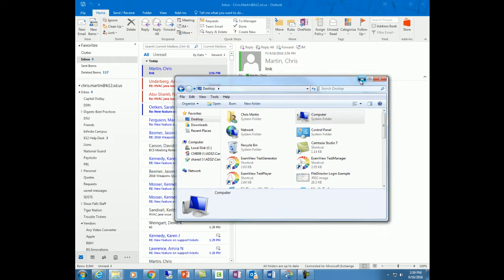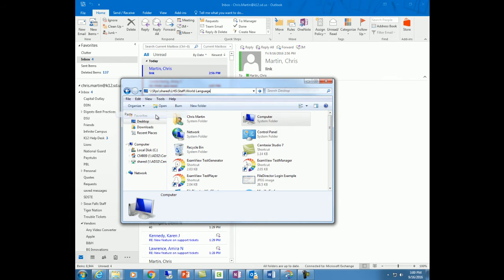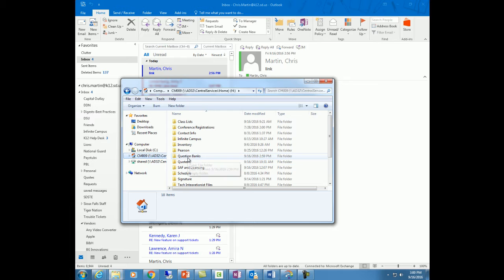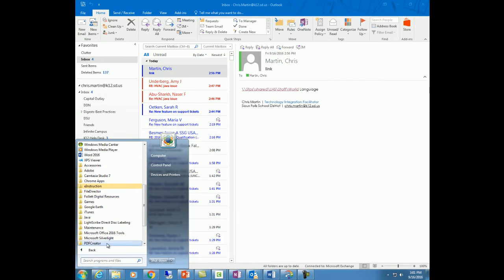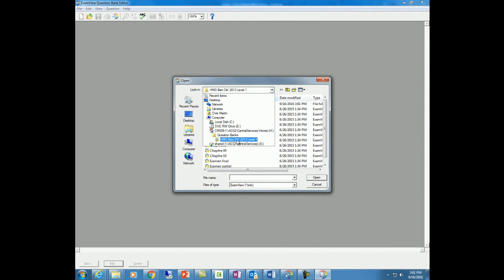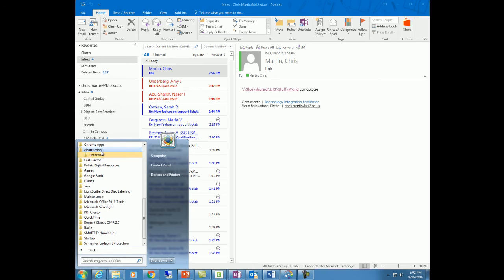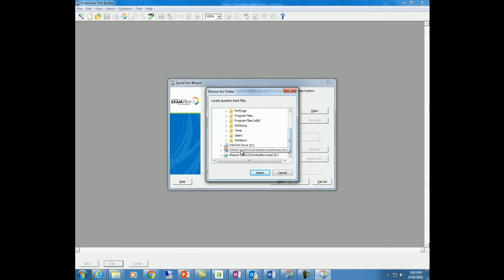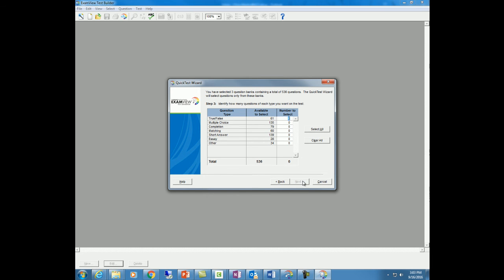Finding and using questions banks for ExamView Test Generator